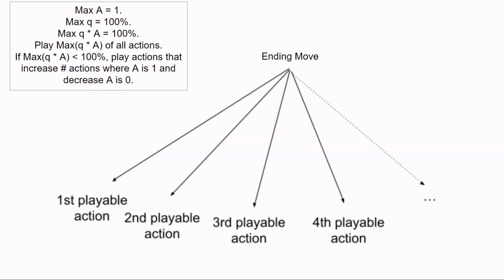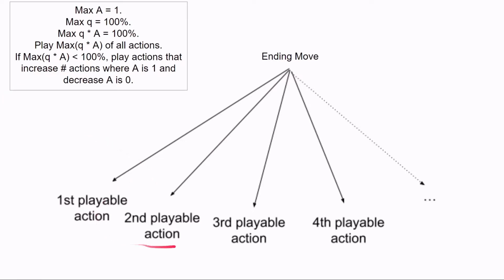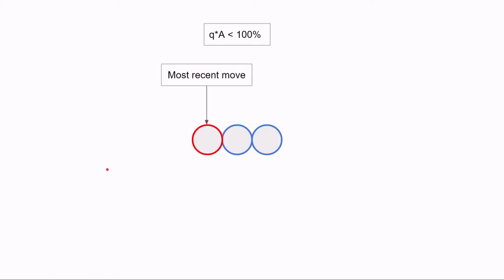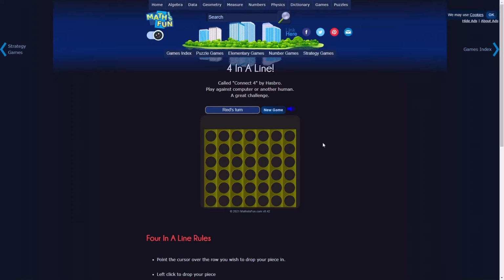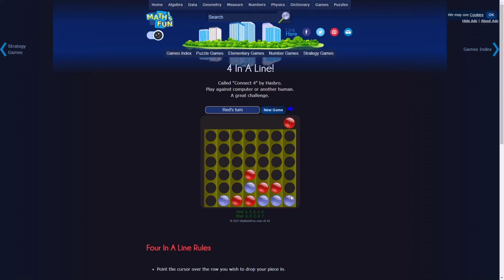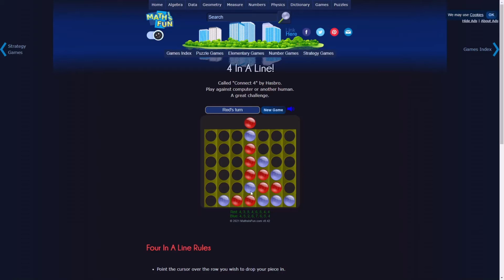I can PROVE how to WIN Board Games?! (Basics: Game Theory Proofs and Axioms)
The culmination of game theory hypotheses I have worked on.

While I am still a small content creator it is easy to address questions and fix some questions that may remain.